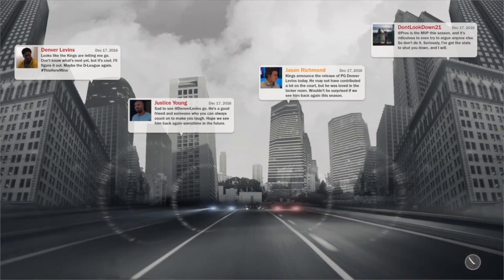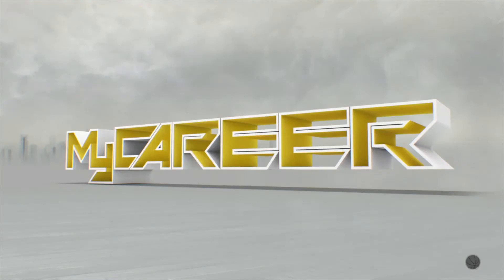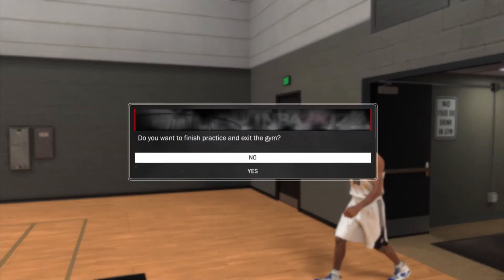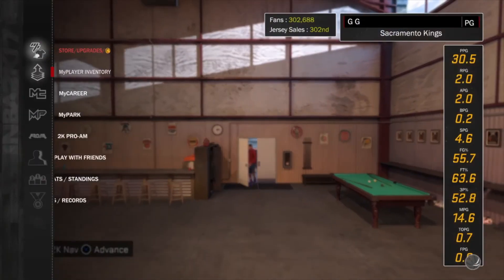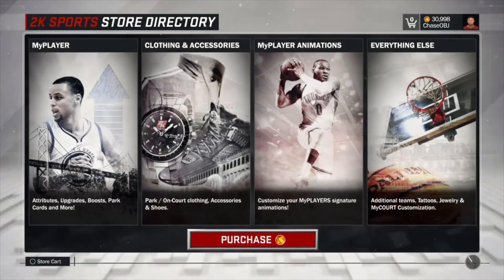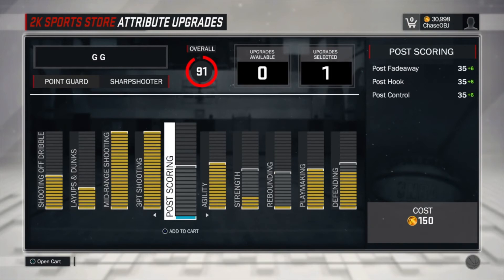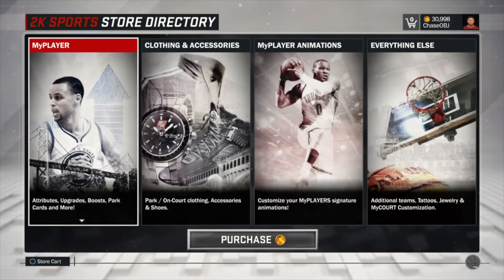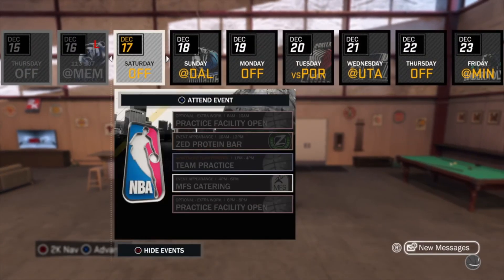NBA 2K17 *99 OVERALL MY CAREER GLITCH 99 IN 2 HOURS MAX MUST SEE *WORKIN (AFTER PATCH 1.04 )*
Add me On Playstation @ChaseOBJ